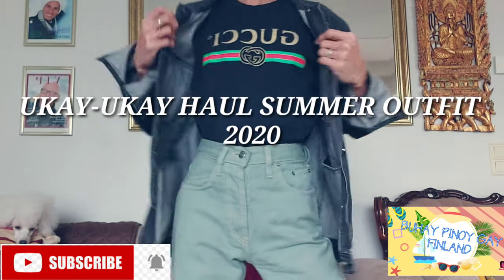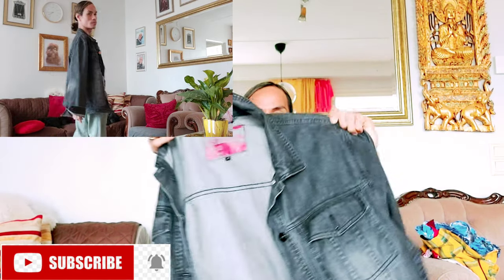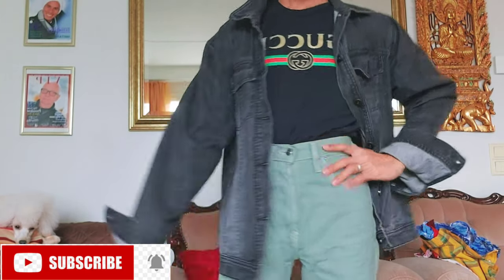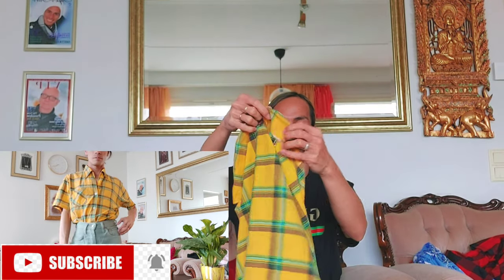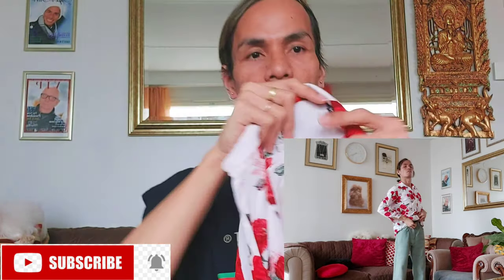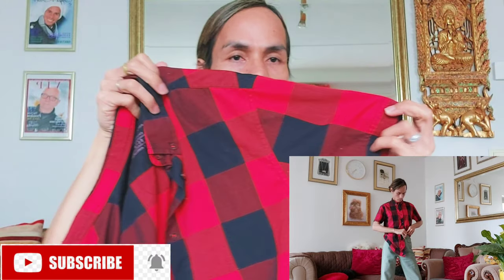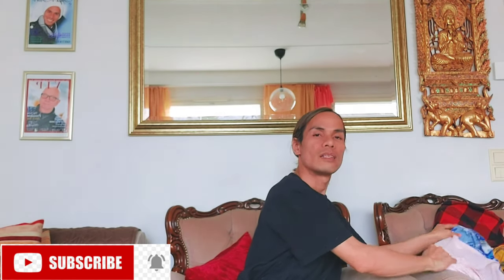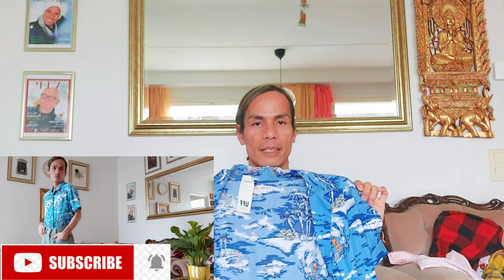UKAY-UKAY HAUL IN FINLAND SUMMER 2020 THRIFT HAUL /TRY ON HAUL 50 PESOS/THRIFT FINDS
UKAY-UKAY HAUL thrifting outfit for summer outfit and try on haul
UKAY-UKAY HAUL 2020 UKAY -UKAY HAUL TRY ON 2020
FINLAND UKAY-UKAY HAUL
THRIFT HAUL
SUMMER READY UKAY UKAY OUT FIT
UKAY TRY ON SUMMER OUTFIT
2020
KIRPPIS
KIRPPUTORIT
SECONDHAND SHOP
SECOND HAND STORE
GARAGE SALE
H AND M
VINTAGE STYLE .
FASHION
STYLE
PHILIPPINES
FINLAND
UKAY-UKAY PHILIPPINES
PINOY UKAY UKAY
THRIFT FINDS